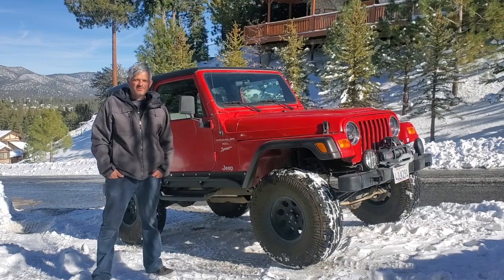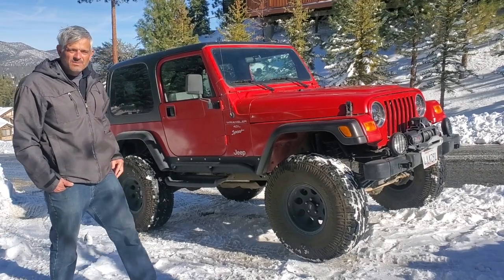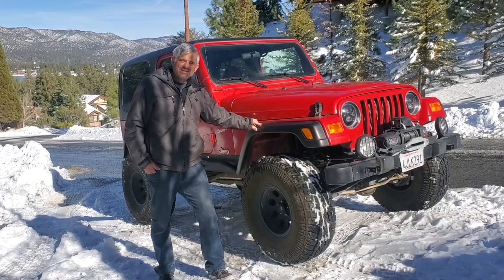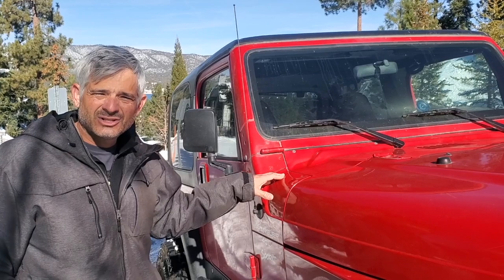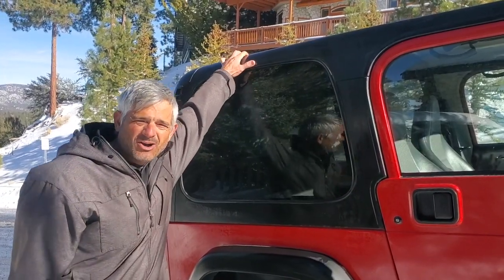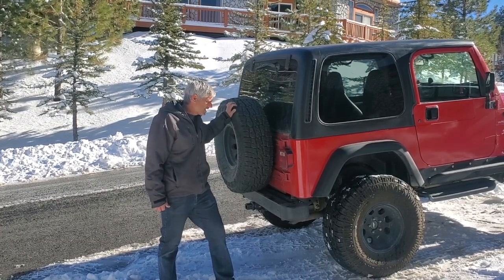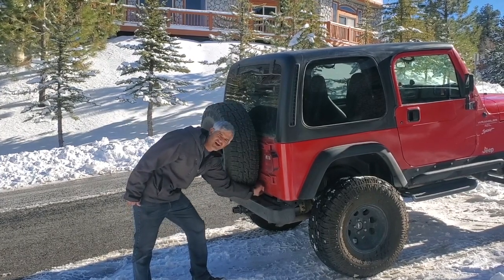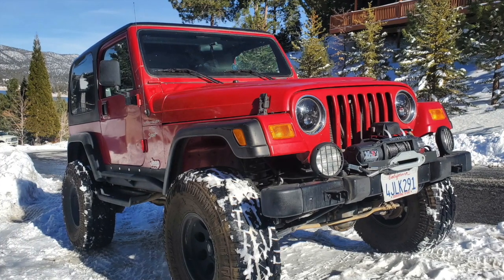Code Red -- 2000 Jeep Wrangler TJ Build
This video is about Code Red, our 2000 Jeep Wrangler TJ

Detail King's Trim Kote Black 16 Oz- Bumper & Trim Restorer